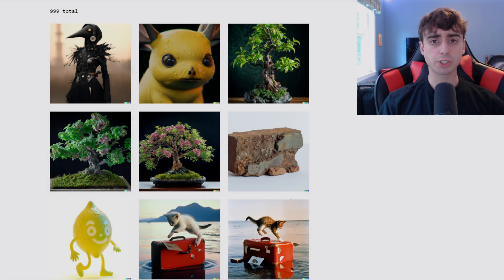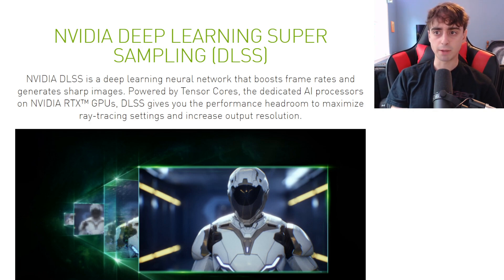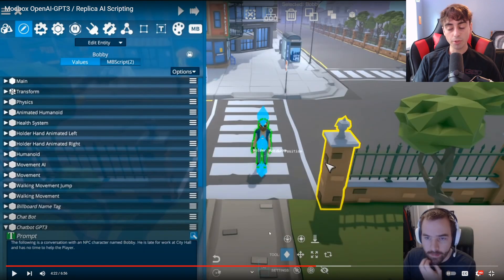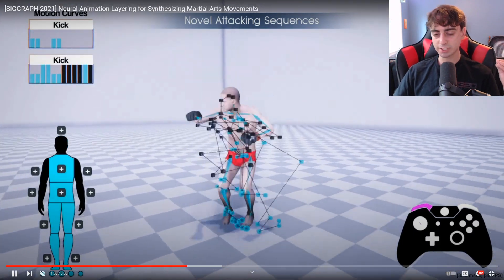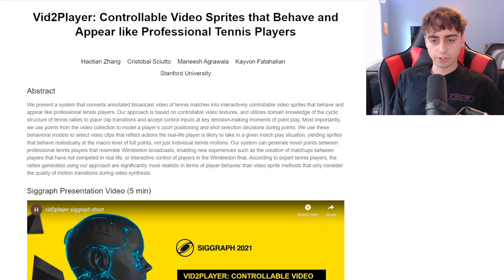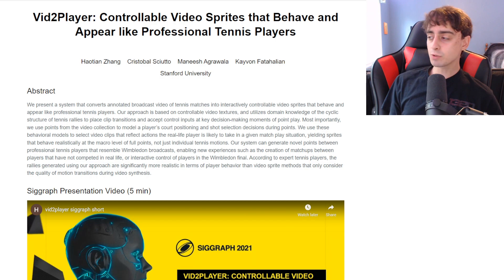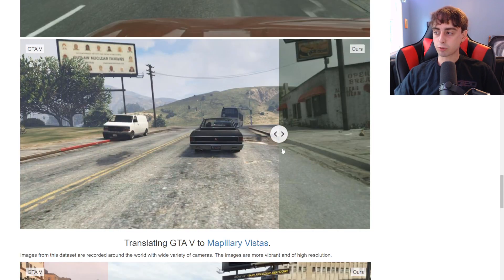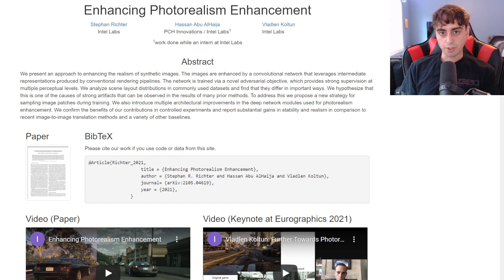NEW AI Projects that will Change Gaming - BEST Gaming Machine Learning Projects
- VIDEO LINKS -